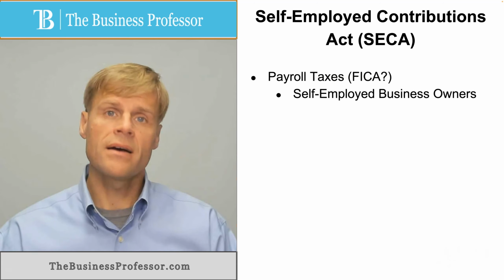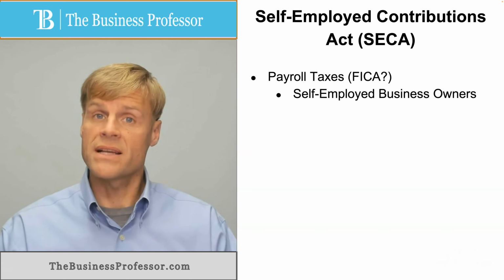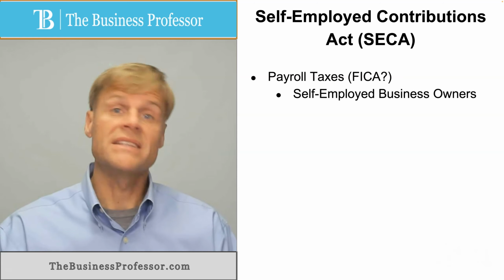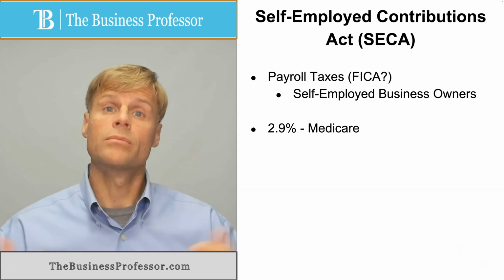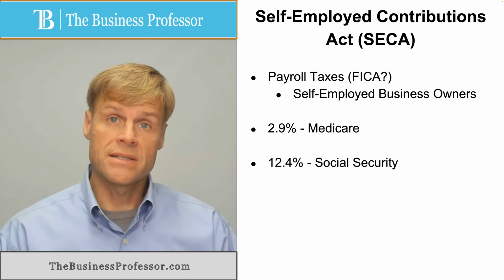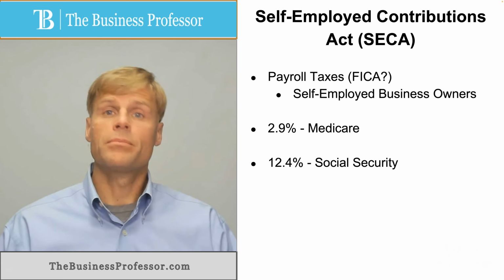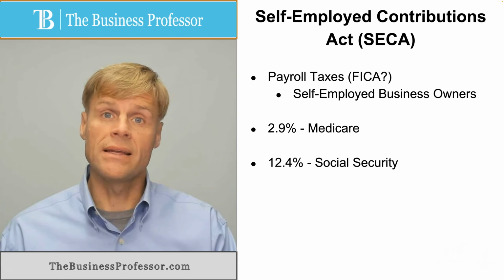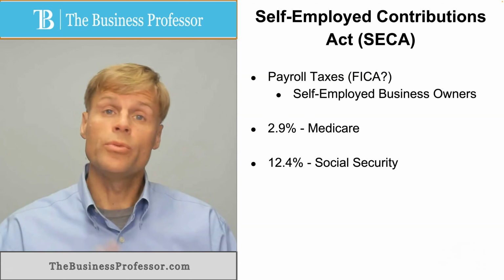Self-Employed Contributions Act - SECA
This video explains what is the Self-Employed Contributions Act or SECA.